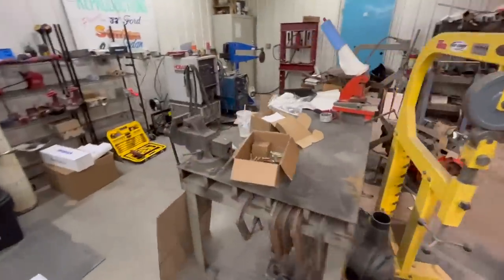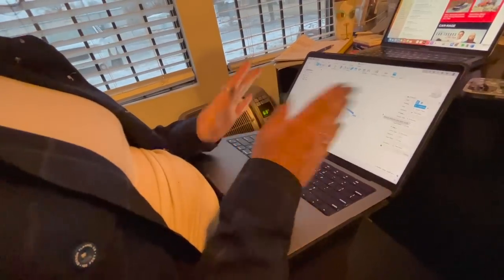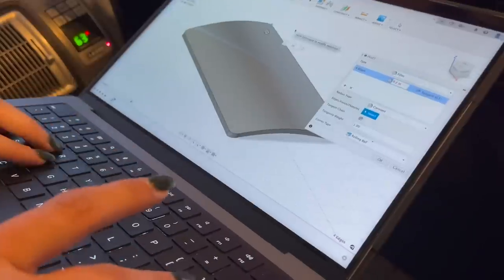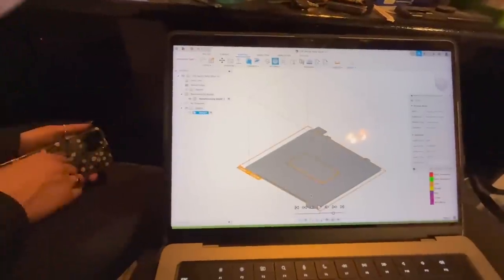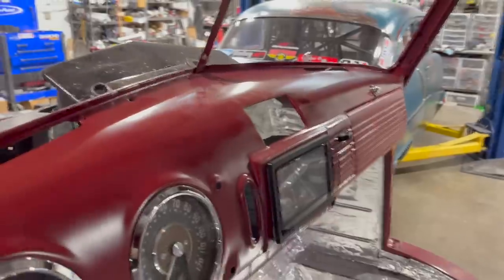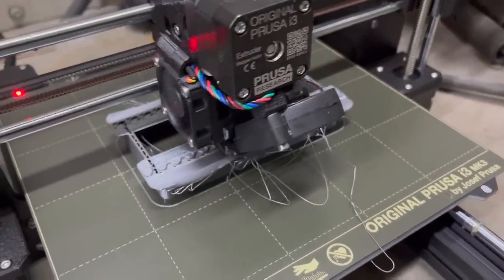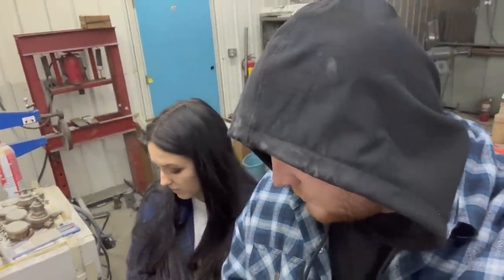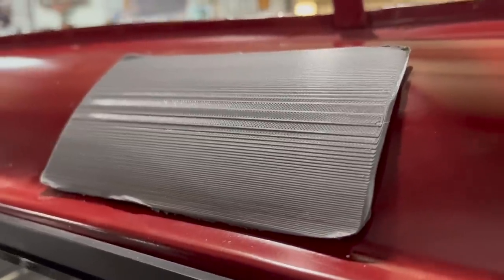First Attempt At 3D Printing! Dash Insert For Dennis's Cab Over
Alex got me a Prusa i3 MK3 S+ for Christmas and I've been dying to dive into using my new tool! I'm still quite the newb at design and printing so bare with me as I learn to use this to take stuff to the next level!